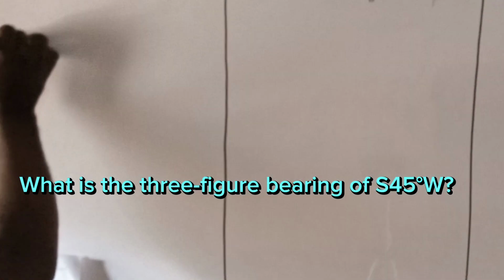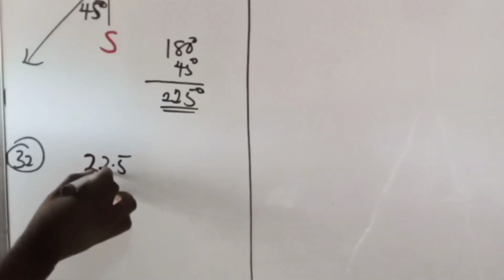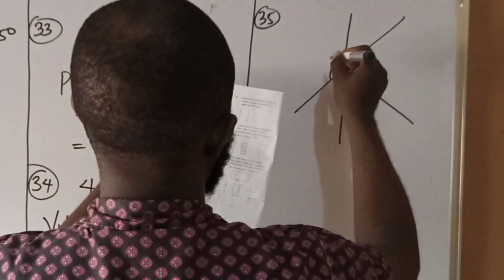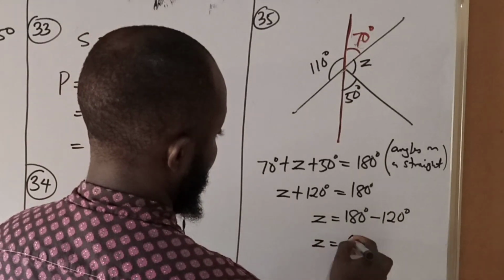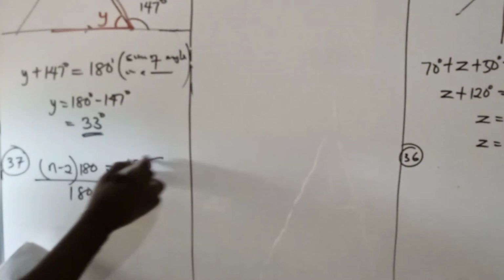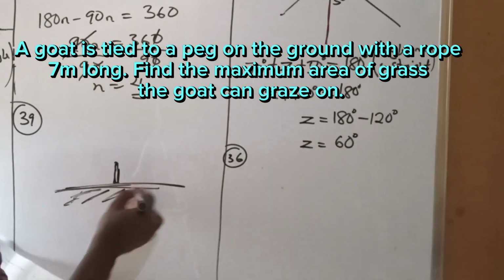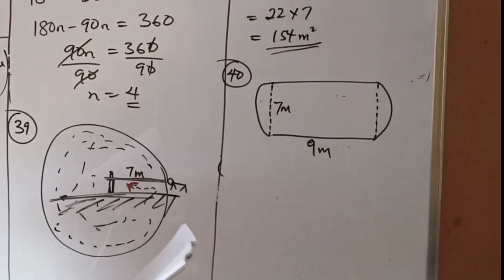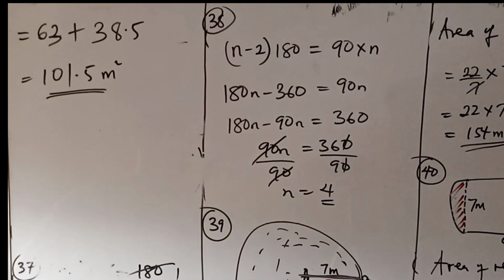Questions 31-40 NECO 2023 BECE Mathematics Solutions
You'll learn the following topics in this video:
1. Convert compass bearing to 3 digits bearing
2. construction of angles
3. perimeter of plane shapes
4. volume of cuboid
5. Angles between lines
6. Interior angles of polygons
7. Areas of plane shapes